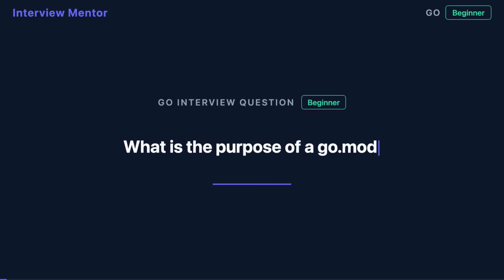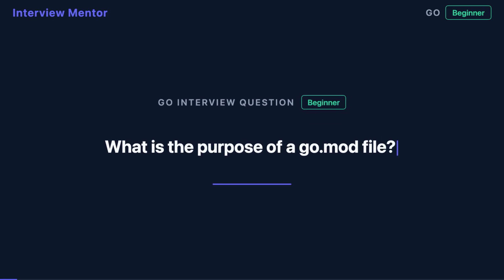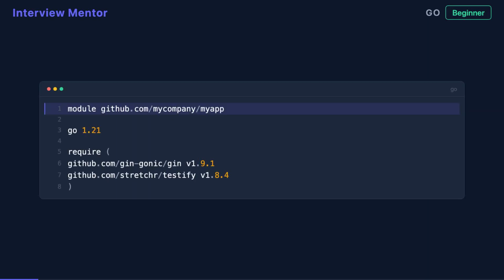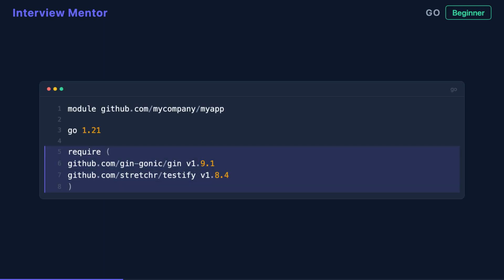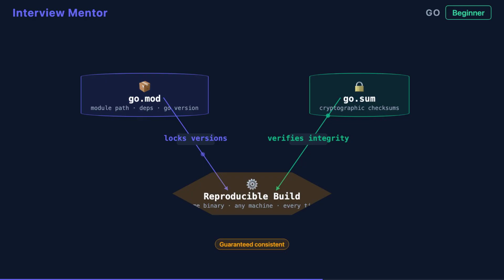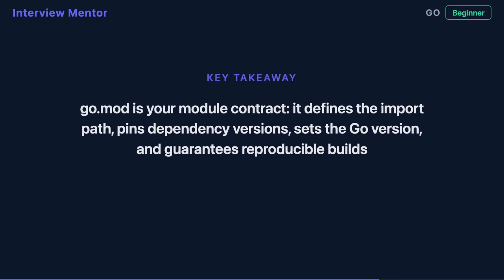What is a go.mod File? Go Modules Explained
Learn what the go.mod file does in Go — from declaring your module path and pinning dependency versions to enabling reproducible builds across any machine. Covers the go.sum companion file for checksum verification too.